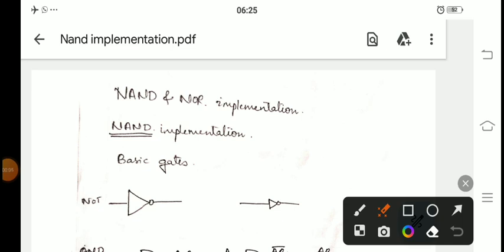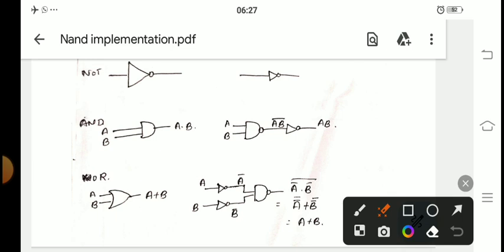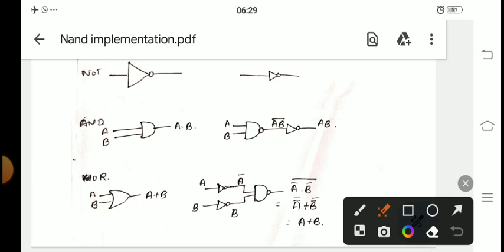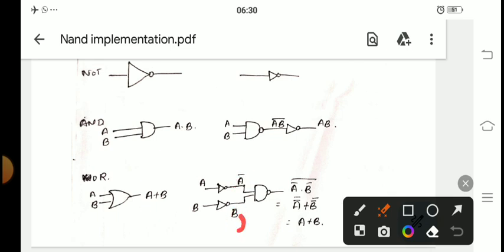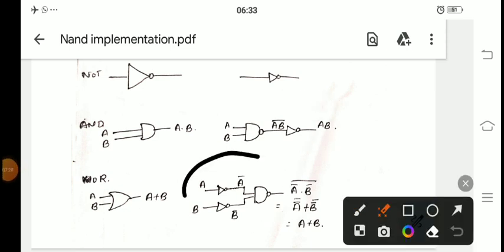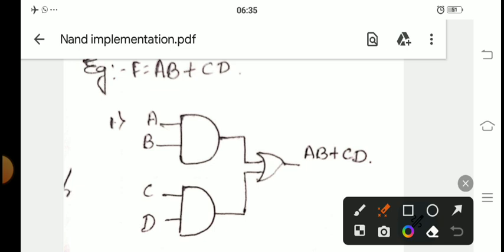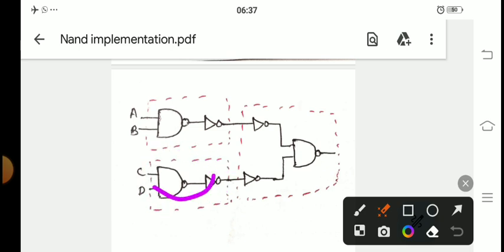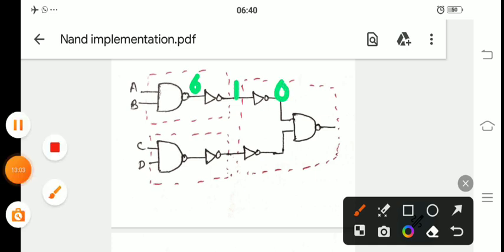Class 14 | NAND GATE implementation | Module 1 | DDCO | BCS302 |3rd Sem |2022 Syllabus | VTU